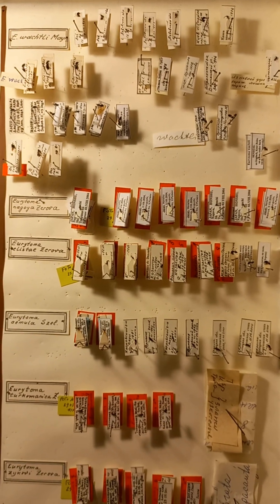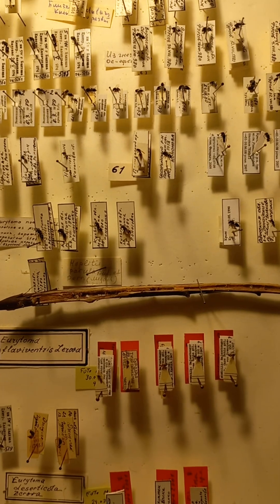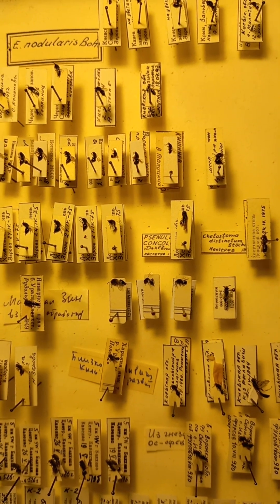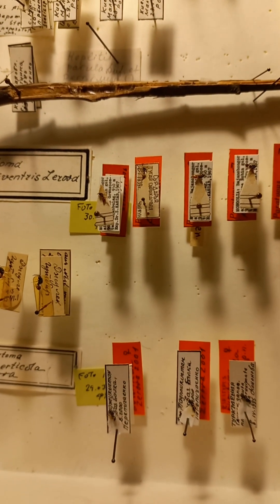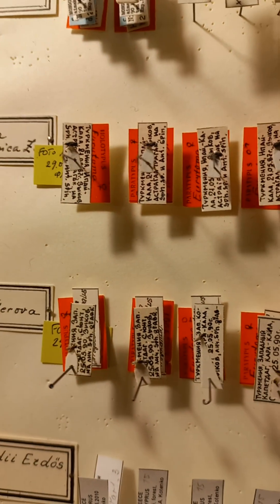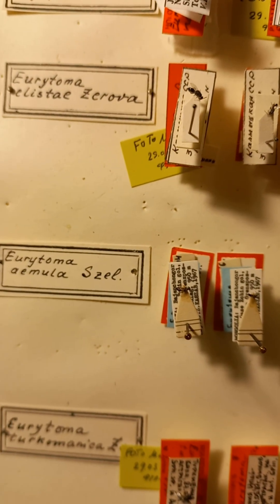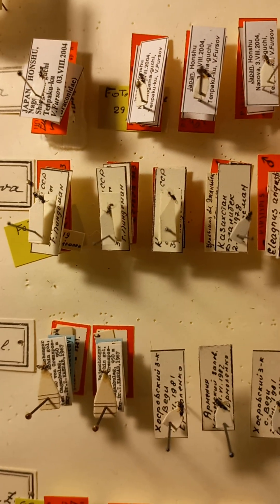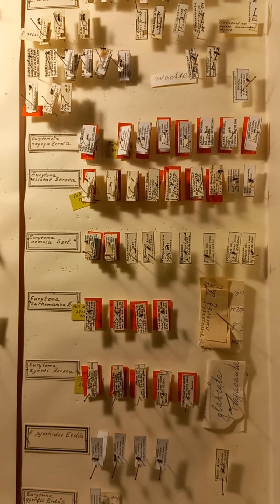КОЛЛЕКЦИЯ ТИПОВ НОВЫХ ДЛЯ НАУКИ ВИДОВ. COLLECTION OF EURYTOMA, EURYTOMIDAE, CHALCIDOIDEA HYMENOPTERA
Unique Entomology Collection of Chalcid wasps, Eurytoma, Eurytomidae, Hymenoptera. Collected by Professor M.D.Zerova. Stored at Institute of Zoology, Kyiv, Ukraine.

ENTOMOLOGY IS SCIENCE ABOUT INSECTS, BEES, WASPS, BEETLES, BUTTERFLIES, and THEIR INFLUENCE ON HUMANS.

ЭНТОМОЛОГИЯ ЭТО НАУКА О НАСЕКОМЫХ. ЭНТОМОЛОГ ВИКТОР НИКОЛАЕВИЧ ФУРСОВ ИЗУЧАЕТ паразитических НАСЕКОМЫХ, Hymenoptera  НАУКА ЭНТОМОЛОГИЯ это наука про насекомых.
НАУКА ЭНТОМОЛОГИЯ.

або Monobank:    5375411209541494  (призначення - на техніку для стримінгу).

Uploaded:   30.November.2025, Kyiv, the capital of UKRAINE. Uploaded by Dr Victor Fursov, Entomologist, Beekeeper, Teacher in Ukraine.

5) To SUPPORT me in some funds, you can PRESS the botton "JOIN" on FRONT PAGE of this Channel. Thanks you for your kind SUPPORT.

VIDEO LINK:      =